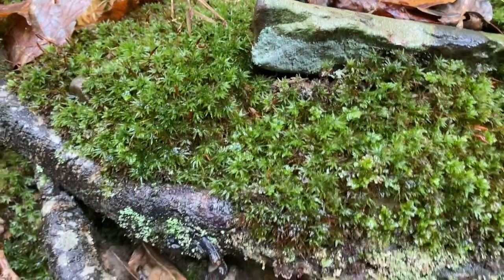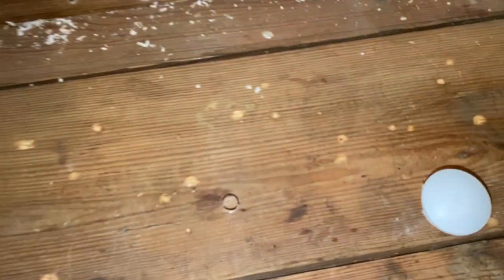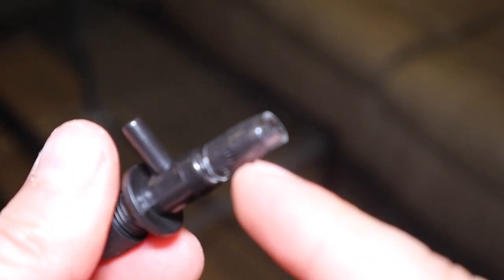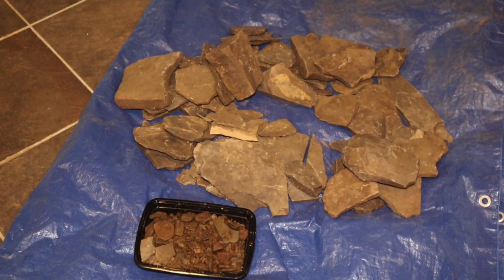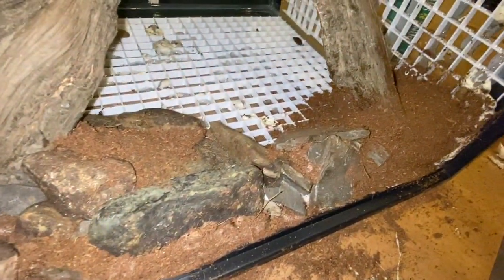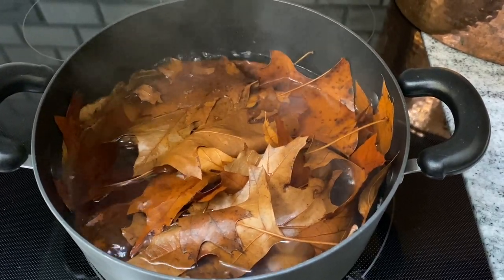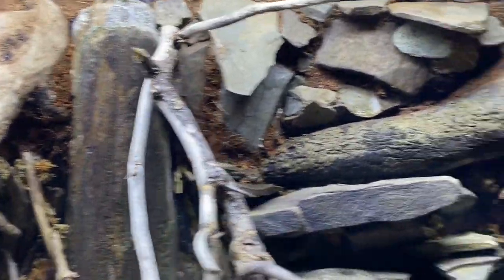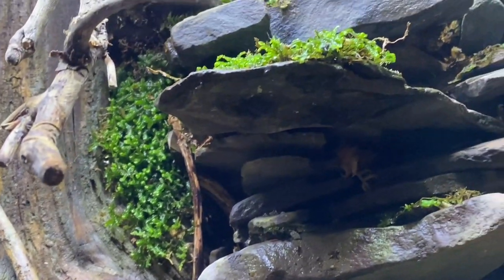Awesome Vivarium DIY - Temperate Forest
Vivarium DIY build for a TBD salamander species. This setup intends to replicate a temperate forest setting and specifically and eroded stream or ravine wall.